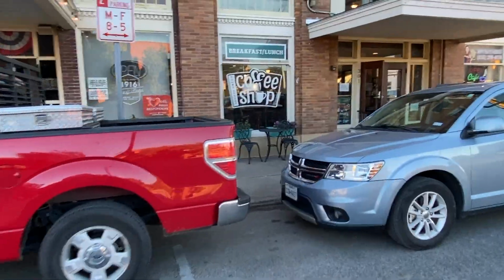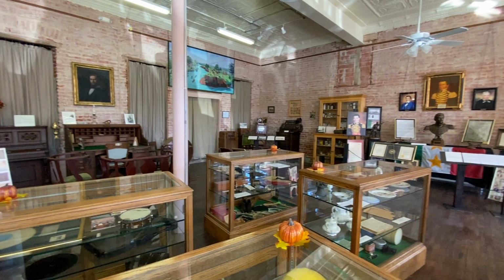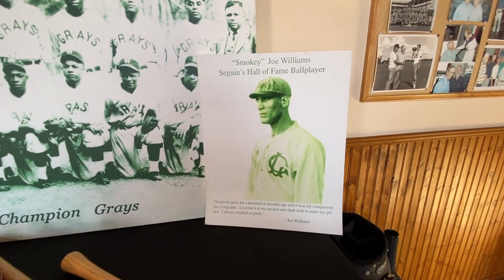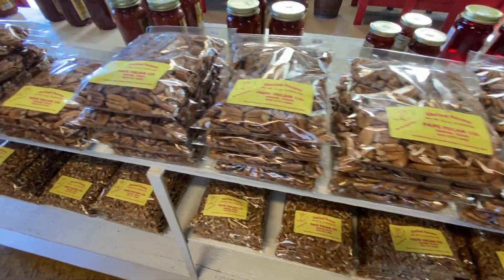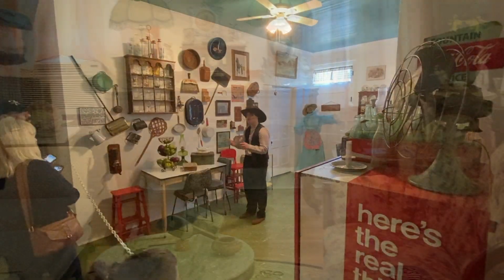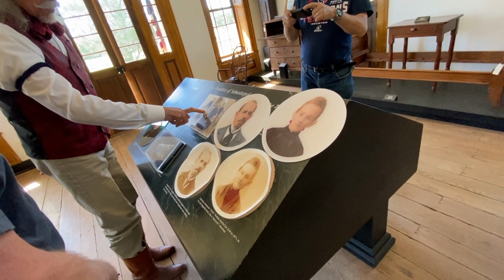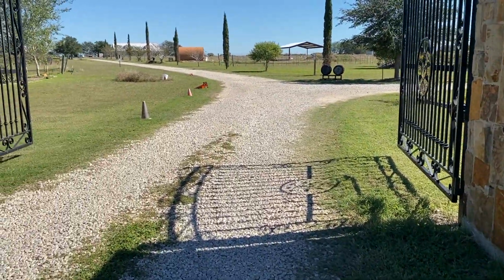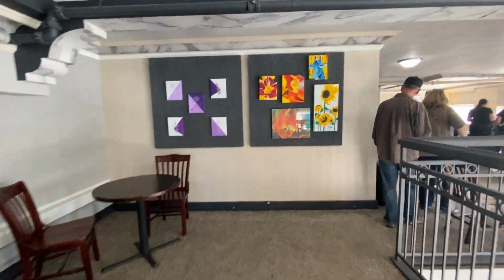12 THINGS TO DO IN SEGUIN TEXAS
In this video we  explore Seguin, Texas, a delightful small town that offers plenty of family friendly fun. Seguin is known for Pecans. Pecans have been grown in and near Seguin since before the town was founded in the late 1830's, and over time they have become a source of civic pride.